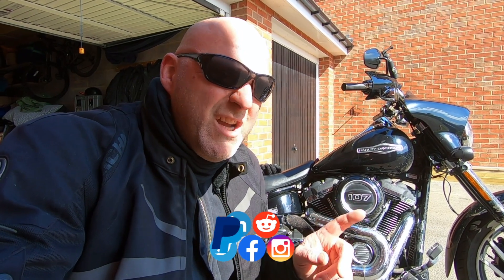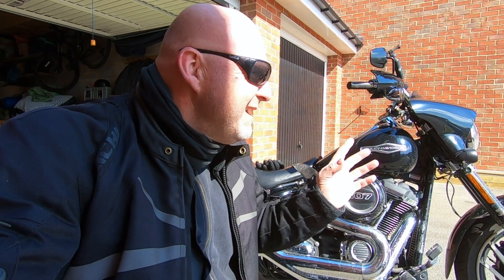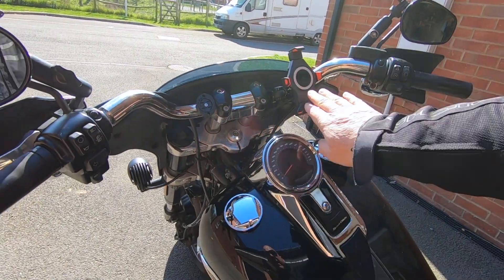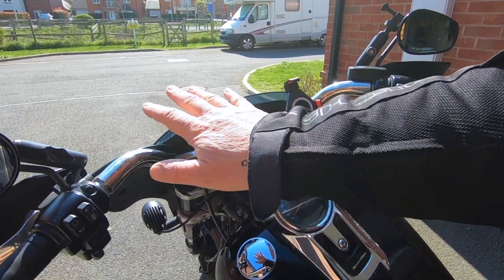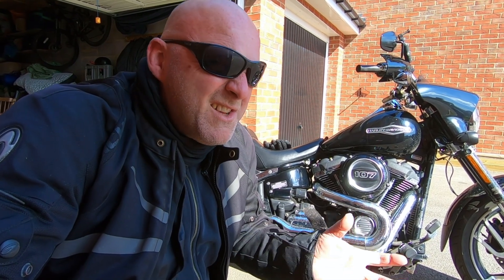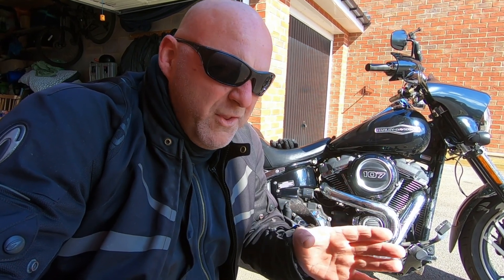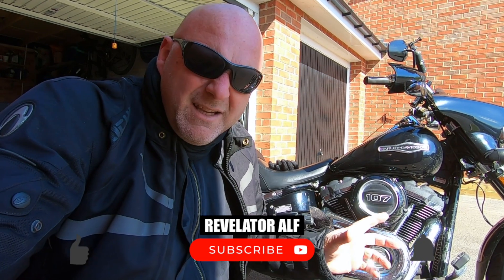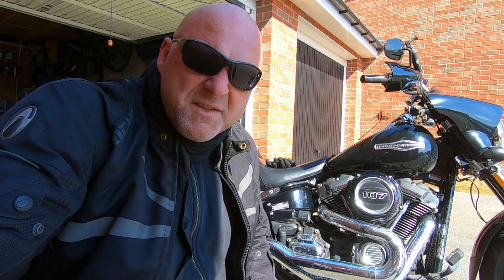What To Change On A Motorcycle | Choosing The Right Exhaust Tone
If you had to change one thing on your bike what would it be? If it’s the exhaust…what choices would you make?

Power Source Tower
22inch Monitor
Triple Monitor Docking Station
Display Port To HDMI Cable
TV Monitor Wall Bracket

22inch Monitor
WavLink Docking Station
Coffee Mug Warmer
USB Docking Station
Wireless Laptop Mouse
HDMI Cable

Tapo Indoor Camera
Tapo Outdoor Camera